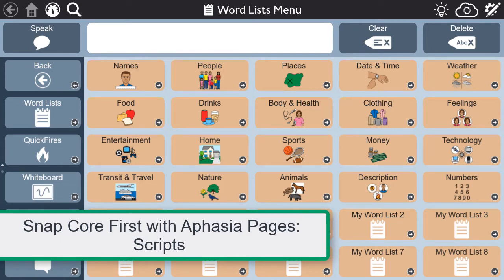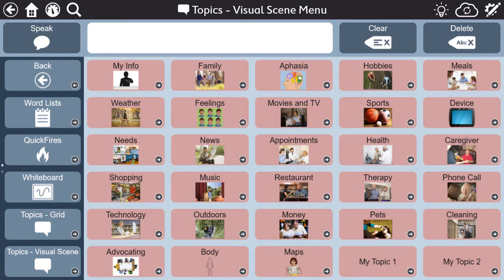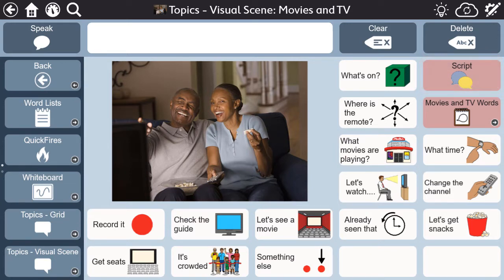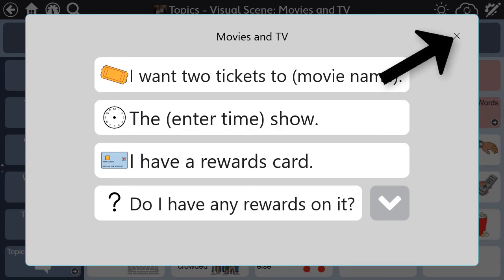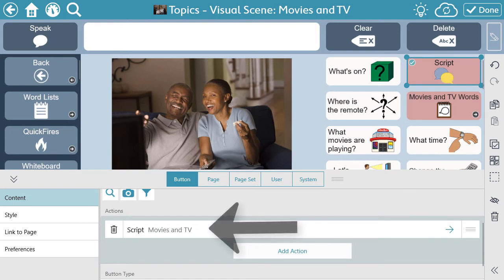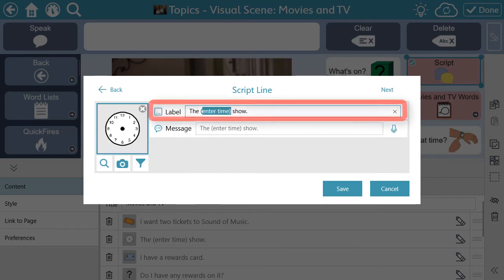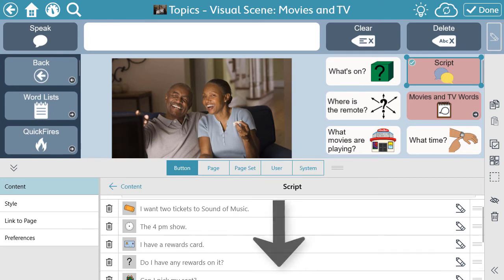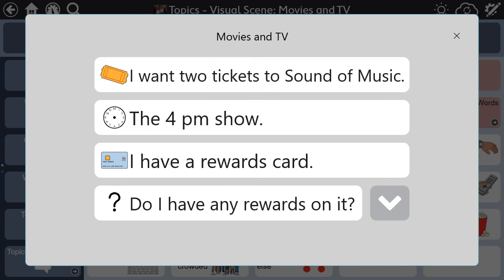Aphasia Pages Scripts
Learn how to use the Scripts feature of the Aphasia pages int he newest update of Snap Core First.